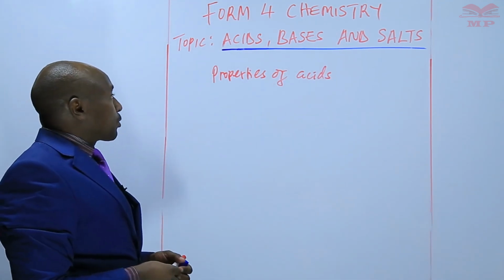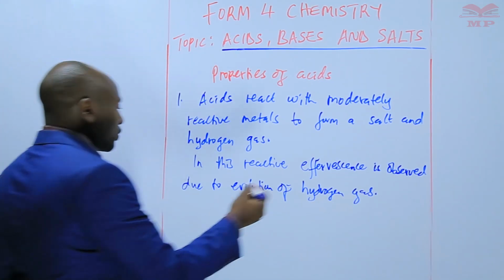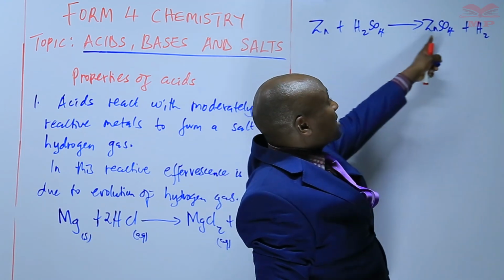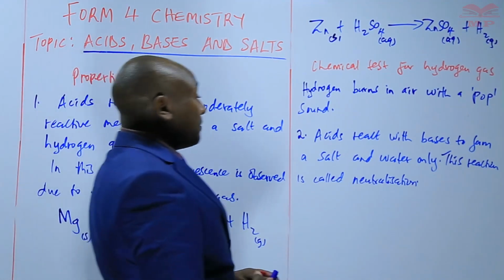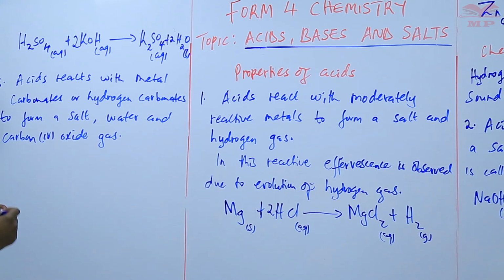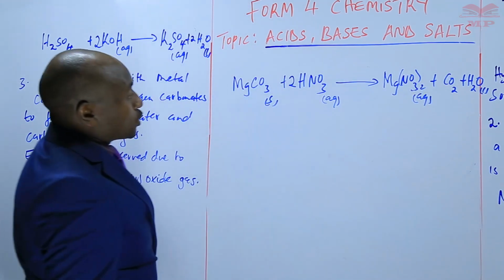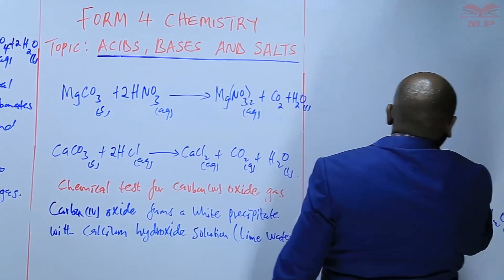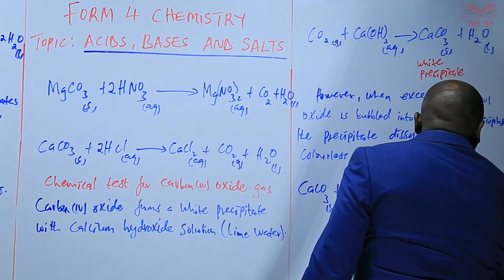Properties of Acids_L2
🧫 Properties of Acids | Chemistry Form 2 Lesson 2 💧

Explore the physical and chemical properties of acids in this engaging chemistry lesson! Learn how acids behave in water, how they react with metals, bases, and carbonates, and why they’re essential in both laboratories and everyday life.

💡 Key Topics Covered:

Definition and meaning of acids

Physical properties of acids: taste, conductivity, and effect on indicators

Chemical properties of acids:

Reaction with metals to produce hydrogen gas

Reaction with bases (neutralization)

Reaction with carbonates to produce carbon dioxide

Formation of salts in acid reactions

Examples of common acids (HCl, H₂SO₄, HNO₃, CH₃COOH)

Safety precautions when handling acids

Everyday uses of acids in industry and home products

🎯 Who Should Watch:

Form 2 chemistry students

Teachers preparing lessons on acids and chemical reactions

Learners revising for chemistry exams

Anyone curious about the behavior and uses of acids in daily life

📘 Learn With Manifested Publishers:
Simplified lessons, clear examples, and practical demonstrations to help learners understand key chemistry concepts and their real-world applications.